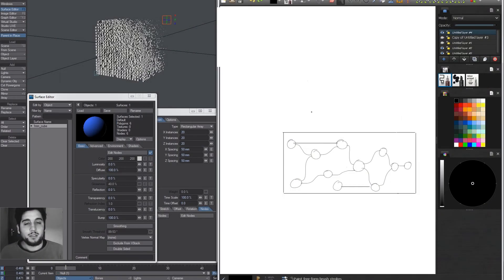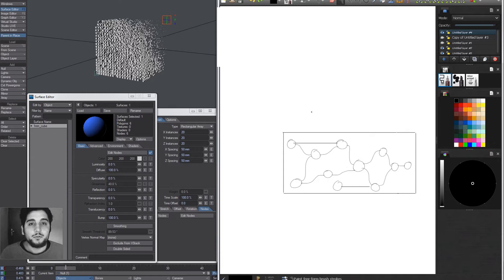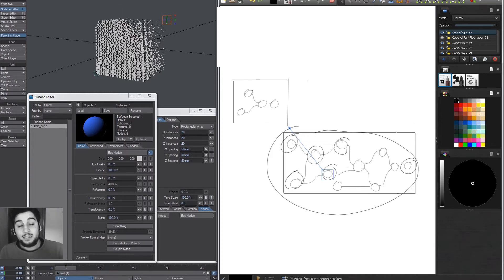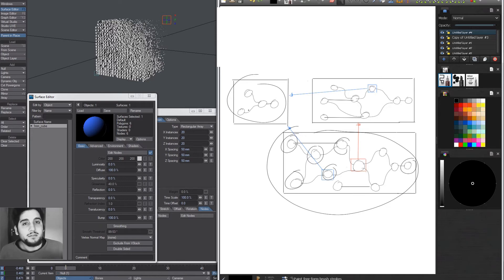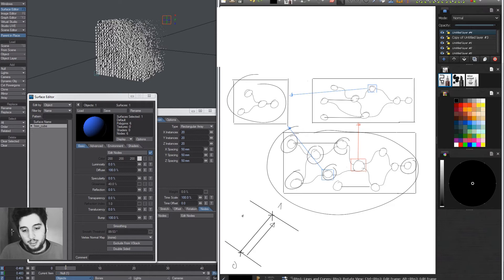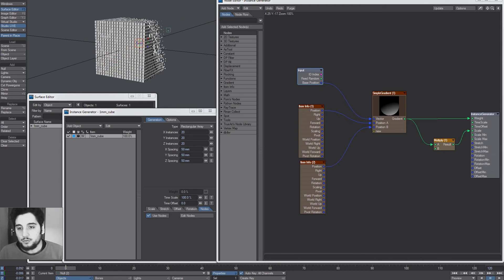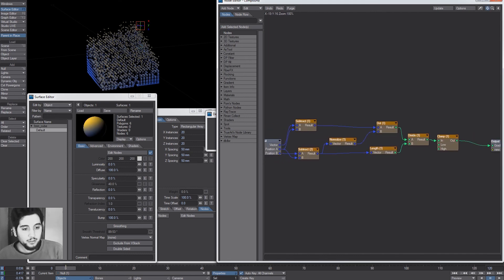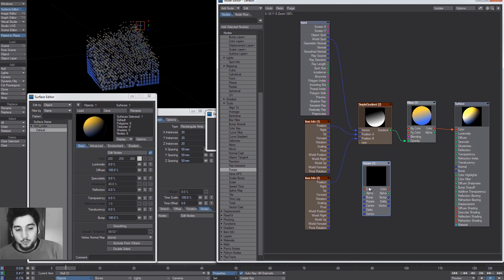LWNodalSetups I01-01-Intro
This series was about focusing on hammering down a lot of concepts that then up being tool in daily development of setups. But I reckon they can be a bit harsh to binge watch, so I think the best approach is to glance over them, grasp the topics so that later they can be consulted a related problem requires it.